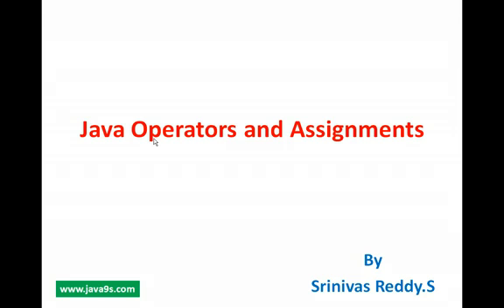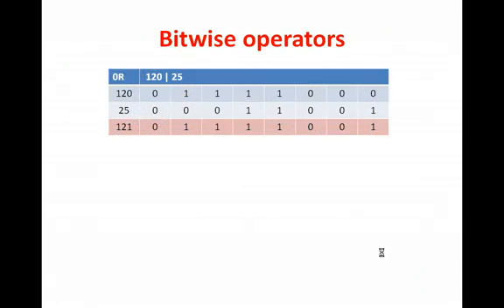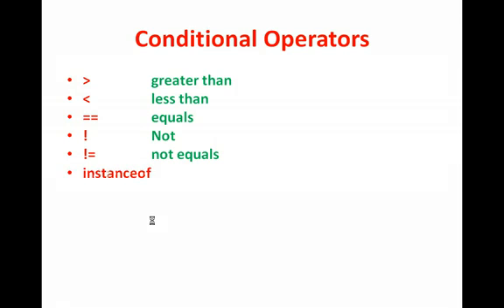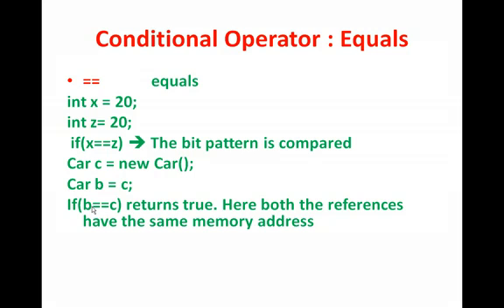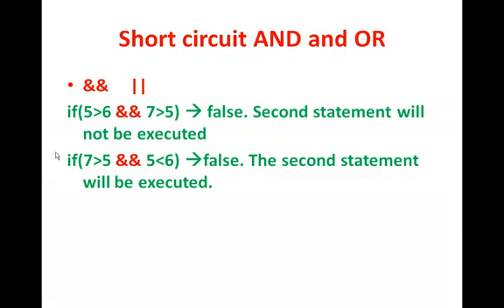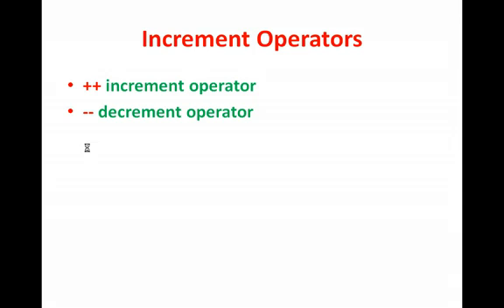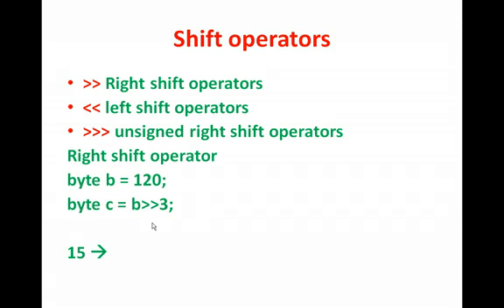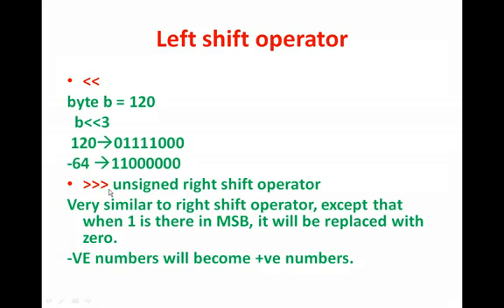Java operators and Assignment operators tutorial